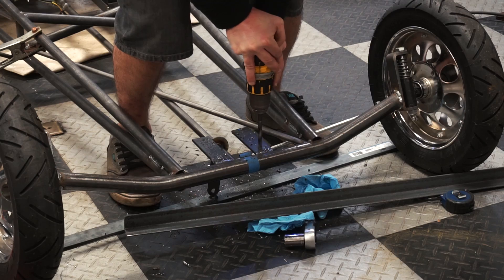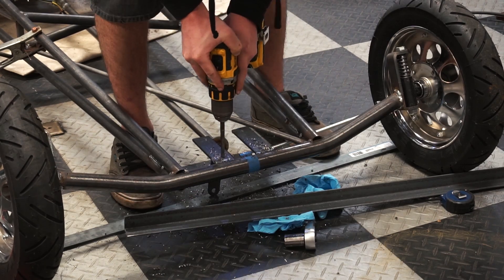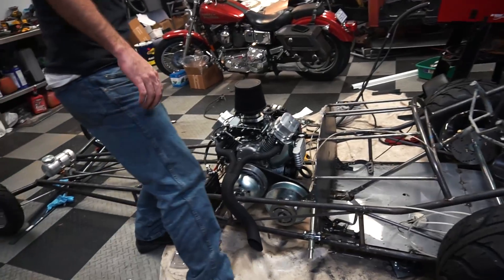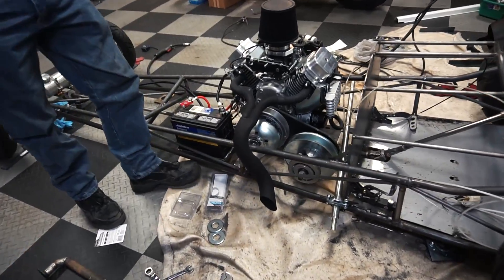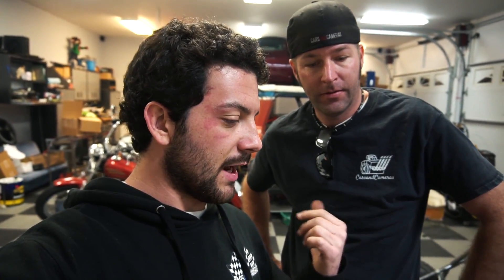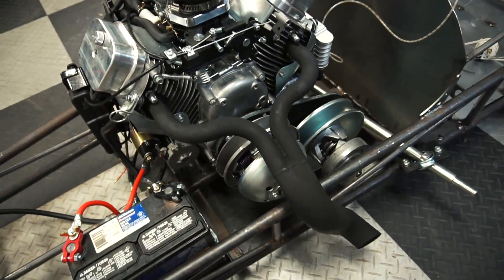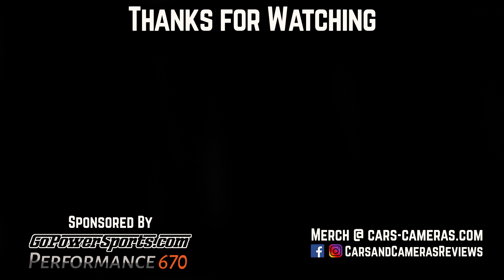670cc Dragster Pt. 9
This week we make a header for our Predator 670cc vintage dragster go kart, mount a small car battery and a spun aluminum fuel tank to the chassis. Unfortunately our local farm supply store didn't have the sprockets we needed for our jackshaft, but we made do!

Hydraulic brakes, rear wheels and tires: fall for availability